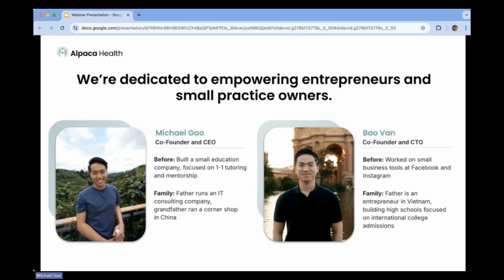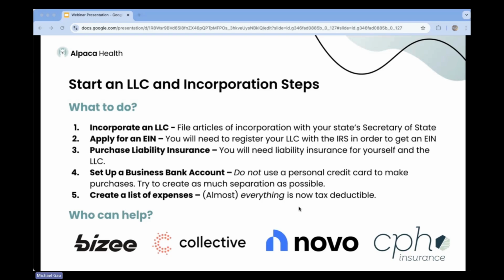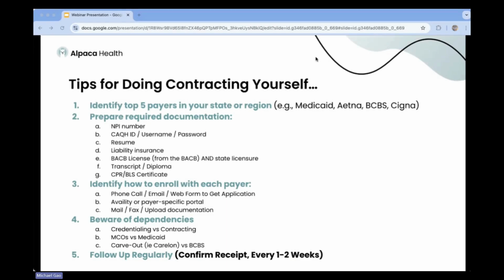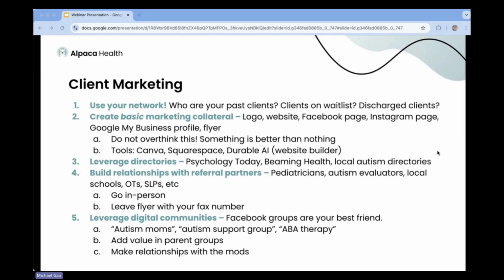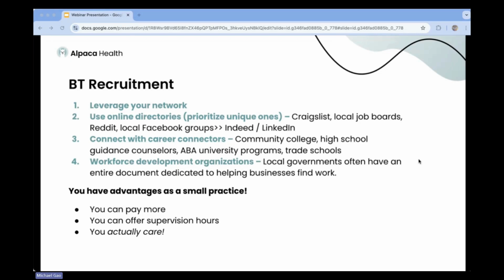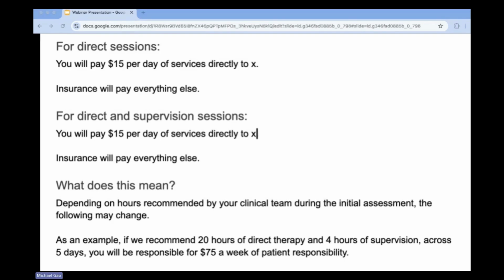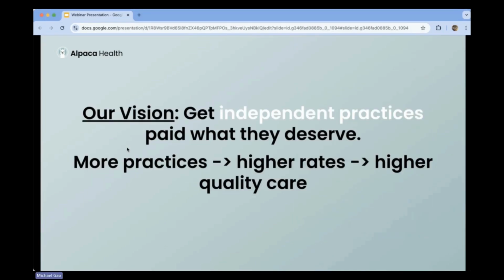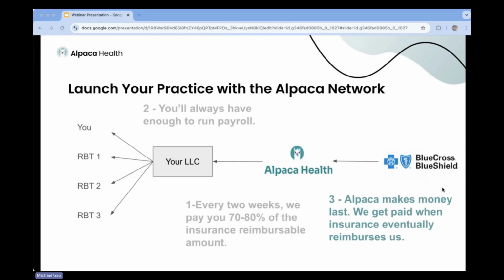How to Start Your Own ABA Practice | Step-by-Step Launch with Michael Gao (Alpaca Health)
🚀 Ready to go from clinician to clinic owner?

In this action-packed session, Michael Gao (CEO of Alpaca Health) walks you through everything you need to know to launch and manage a thriving ABA practice—from forming your LLC to hiring your first team member.

✅ What You’ll Learn:
• How to form your LLC, get liability insurance, and stay compliant
• Credentialing vs. contracting—and how to do both efficiently
• How to find your first client and build your referral pipeline
• The real numbers behind RBTs, margins, and billing
• Why small practices have the real advantage in care quality

If you’re ready to start your own ABA business without drowning in confusion, this is your roadmap.